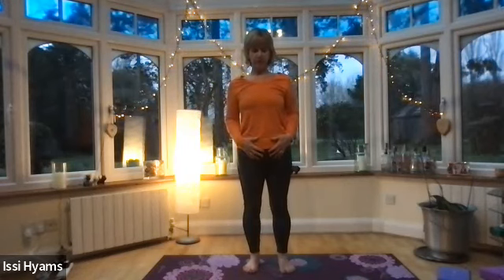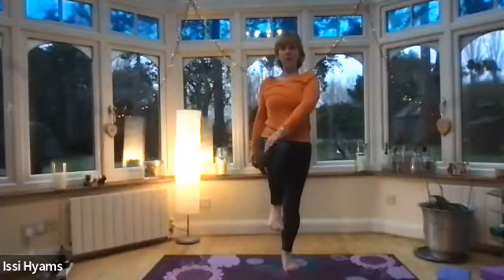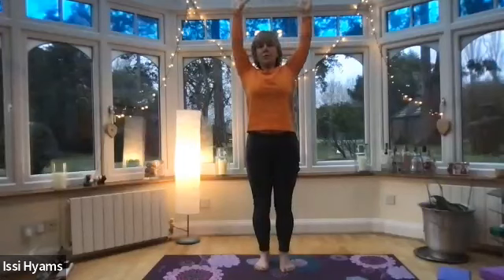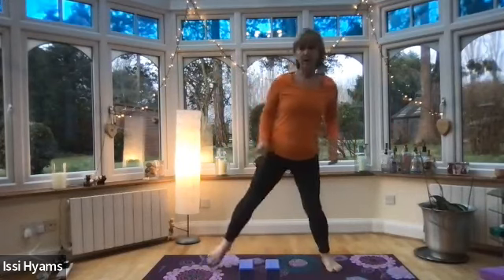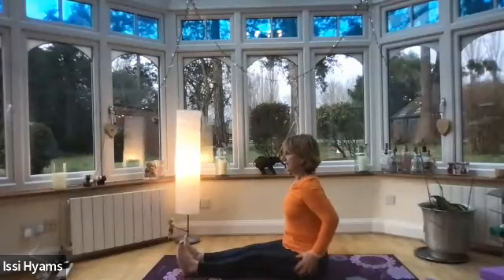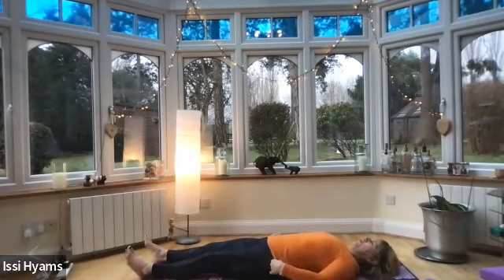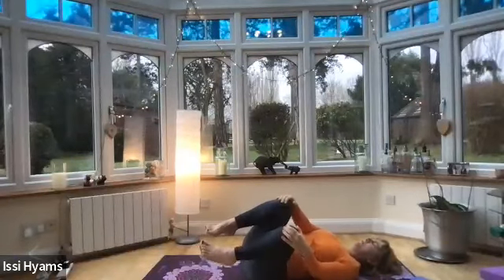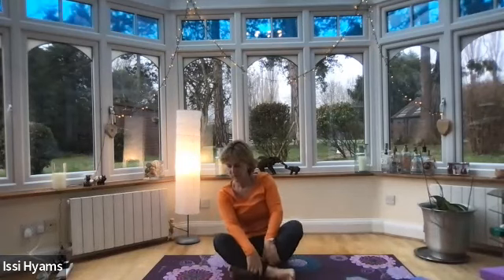Online Class 'Familiarity - The Elephant in the Room'. Get to know your Core!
Titled 'The Elephant in the Room!' this class is from @montblancyoga3606  'Familiarity' themed week of our Yoga Pop Up for Charity. The 'Elephant' here is one we often try to avoid, our Core! In this Core focussed Yoga class we use Body Awareness and Anatomy to work with our Core muscles. It is a strong practice, but can be made suitable for people with a good level of fitness, including Yoga Beginners by using the Yoga and exercise modifications as cued. Use this Yoga Class to work with your own Core Energy and Strength finding support physically and mentally by working with the Breath, Yoga Props, your Body and your Intuition. A 60 minute Yoga class of simple yet challenging Balance Yoga Asanas like Chair pose/Utkatasana and Goddess/ Utthita Konasana. Work with your Core with Mont Blanc Yoga's easy to follow explanation of your Pada Bandha, Mula Bandha and Uddiyana Bandha - our Energy seals. Look at your personal Yoga practice in this Anatomy Focussed Yoga class, becoming more aware of your Core muscle groups including your Illiopsoas, External and Internal Obliques and Transverse Abdomens. Try our Experiential Yoga and Breath Control practices/Pranayama to still the Mind and open the Body (or perhaps to Open the Mind and still the Body?!). This class will help you become more aware of yourself and give Yoga tools to use in daily life. Learn how to move your focus and energy to where you need it and work with Core muscles individually or as a group - Core work is not always easy, but with our Yoga tools and Self Awareness it becomes more achievable.! Learn to control your energy levels by making your own choices of Yoga pose modifications through this easy to follow guided Yoga practice. Focus on your physical body and anatomy and learn to listen to your Inner Self as you practice Yoga, lessons that can transfer to daily life to move better and feel more in control. Our weekly themed Yoga Pop Ups for Charity Live Online Yoga classes work with the Breath to connect the Mind and Body using Accessible Yoga. Enjoy this  Yoga class, find the many health benefits from your Yoga practice and make a positive impact on your life with @montblancyoga3606 !

PLEASE NOTE:
Mont Blanc Yoga videos are intended for educational and informative purposes for people with a good level of general fitness. If there is any question of your ability to do so, you should consult your physician or health care professional before starting this or any other Yoga or fitness programme and should not take part in any of Mont Blanc Yoga’s Yoga classes if your physician or health care provider advises against it.

This is particularly important for anyone with a history of High or Low Blood Pressure or Heart Disease. Also those people with Bone or Joint problems, Pregnant women and anyone with a physical medical history for which they have been advised previously against taking part in certain physical activities. Do not start these Yoga classes without medical advice.

Mont Blanc Yoga offers guidance only to practitioners in any Yoga class. Anyone using these videos for personal Yoga practice must do so taking sole responsibility for their physical health and safety and should stop immediately if they feel dizzy, any discomfort or pain or any feelings of being unwell.